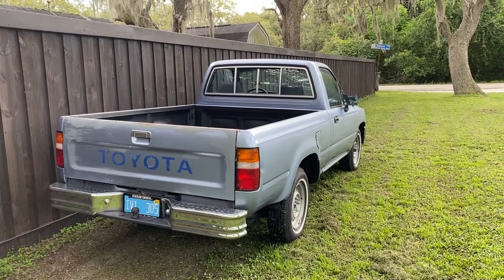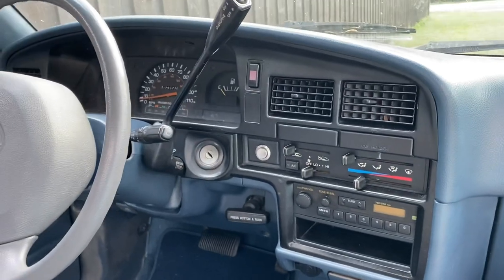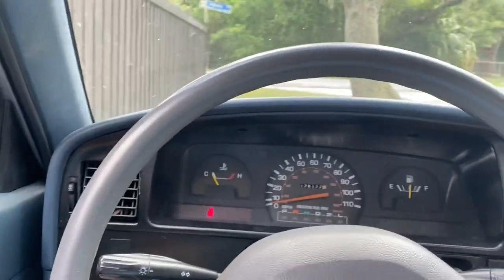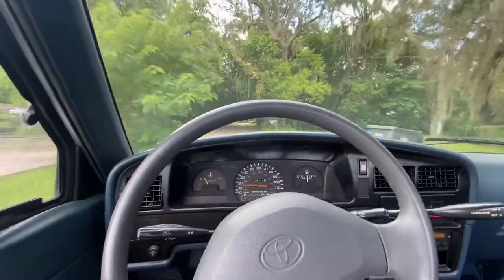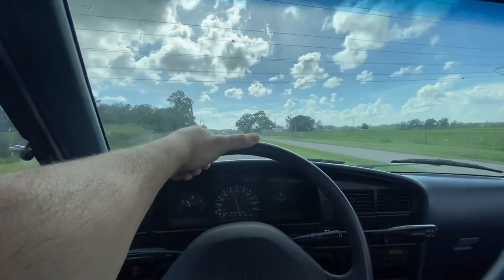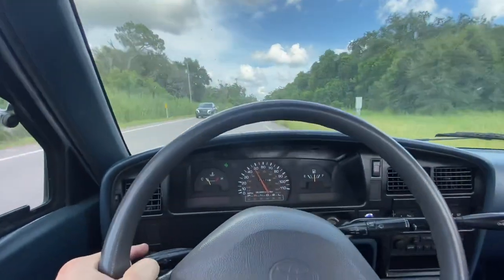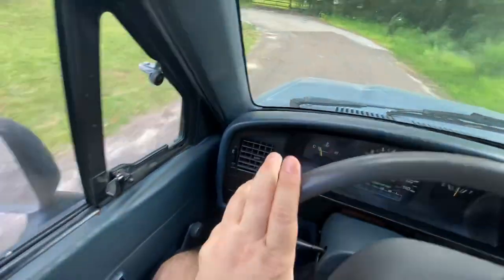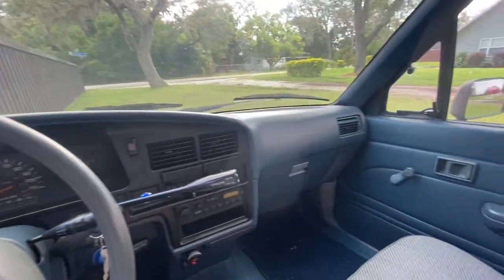Selling The Cleanest 1989 22RE Toyota Pickup In Florida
Price is $8500 firm. What you see is what you get. Buyer assumes all risk. Clean clear FL title. I know it has some quirks it’s 33 years old.